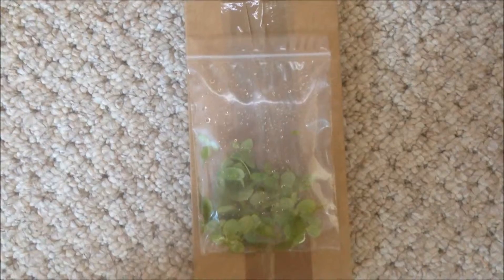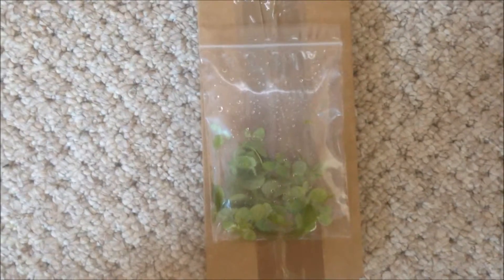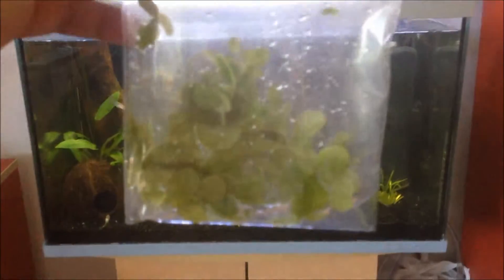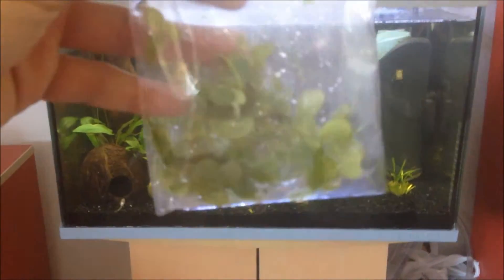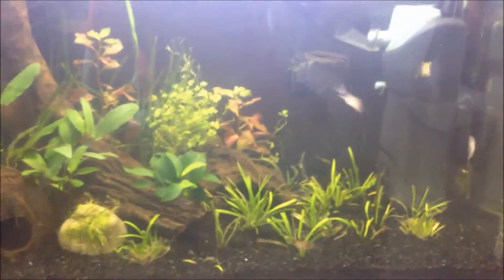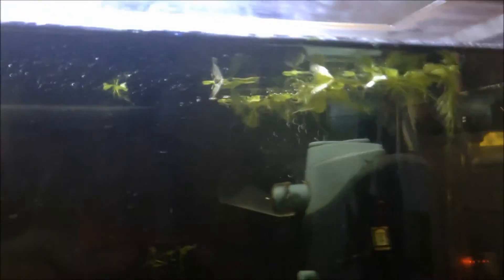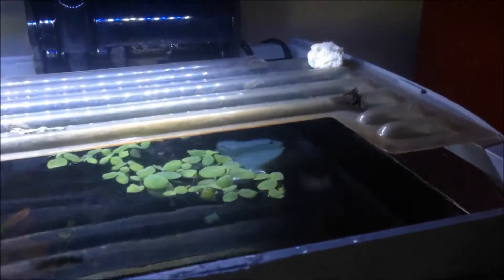Water lettuce from World of Mosses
This is some water lettuce i picked up from the facebook group 'World of mosses' the owner Michal is a very cool guy and he does loads of great deals! i got 15 water lettuce plants for only 5 pounds including next day delivery! He specialises in mosses however does tend to get in other plants such as anubias, swords, dwarf sag and also a range of floating plants. likei said he does great deals and he shippes WORLD WIDE! ALL his plants are great quality and great prices.